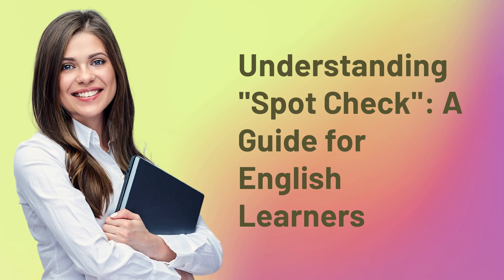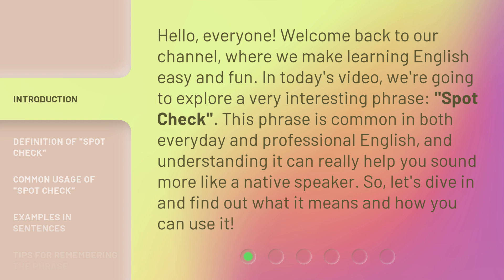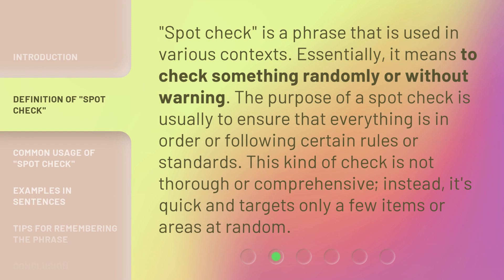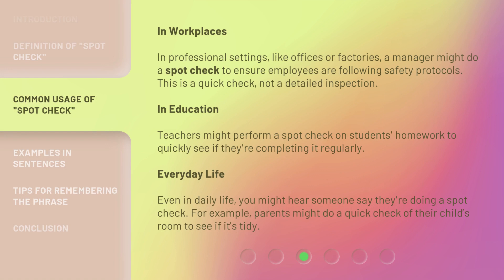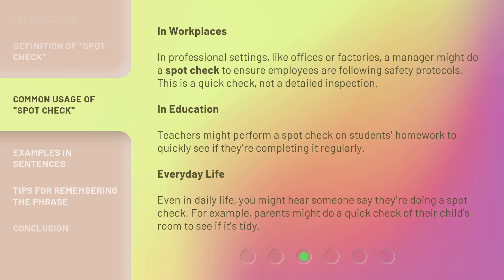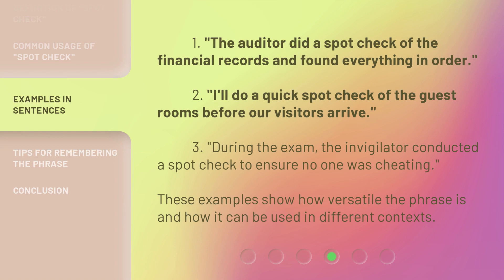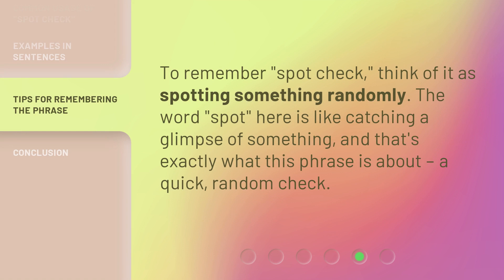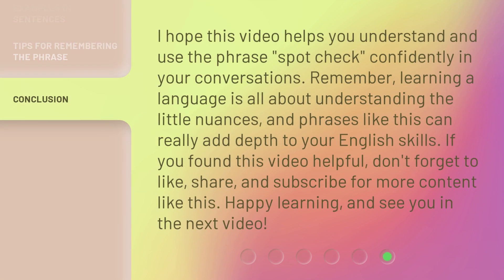Understanding "Spot Check": A Guide for English Learners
Unlocking the Meaning of 'Spot Check' for English Learners • Discover the definition and common usage of the phrase 'Spot Check' in this informative video. Learn how to use it in various contexts and sound more like a native English speaker.

00:00 • Introduction - Understanding "Spot Check": A Guide for English Learners
00:37 • Definition of "Spot Check"
01:04 • Common Usage of "Spot Check"
01:41 • Examples in Sentences
02:08 • Tips for Remembering the Phrase